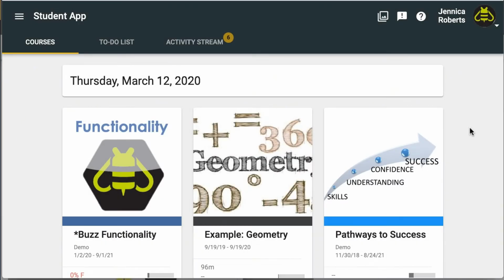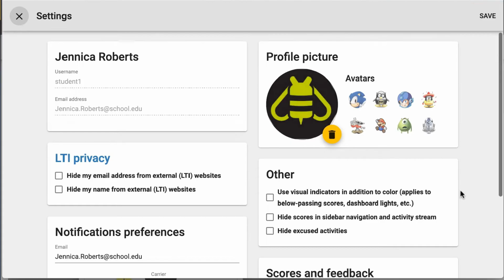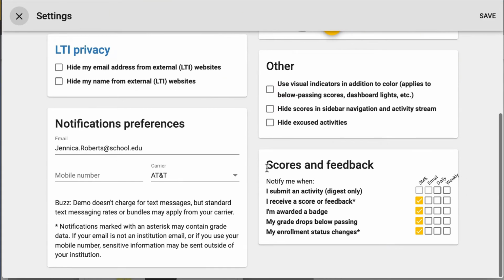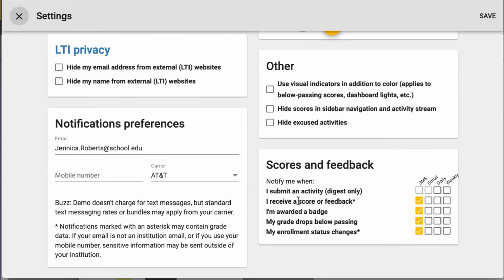Stay Updated! How to Set Up Notifications in Buzz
In this quick tutorial, learn how to set up notifications in Buzz to stay updated on scores, feedback, and course messages. Whether you prefer SMS or email, Buzz—your Learning Management System (LMS)—makes it easy to choose how and when you get alerts. Perfect for keeping track of your progress without missing a beat!